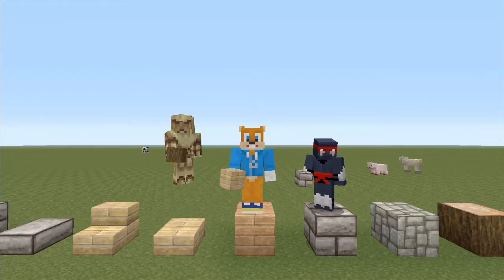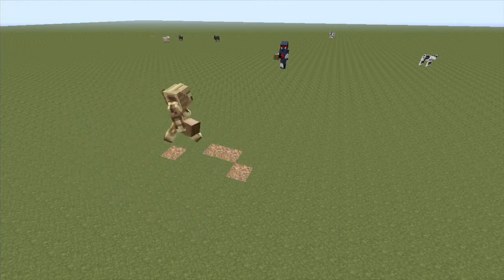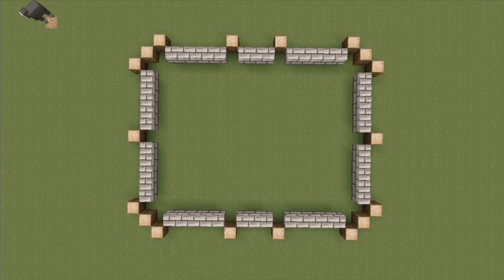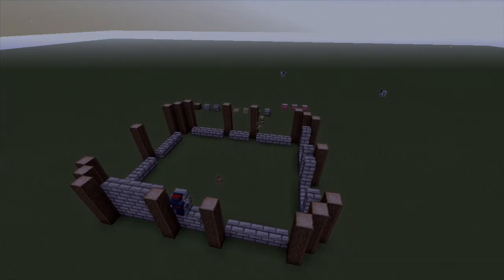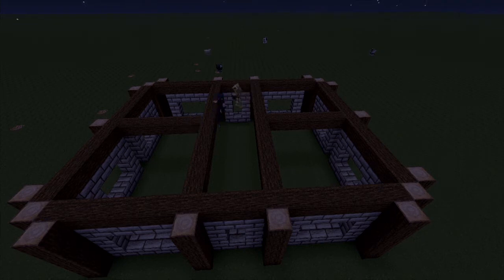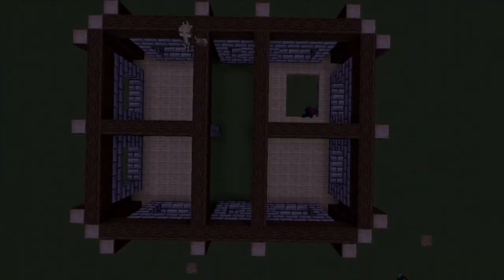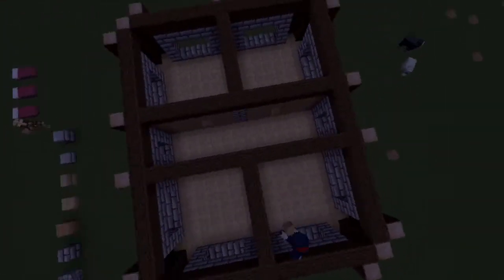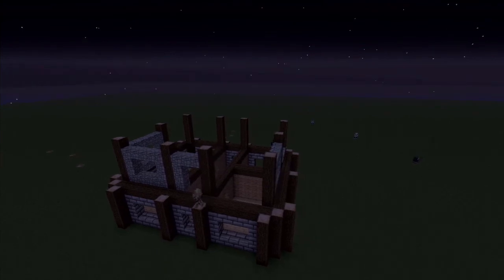Medieval House - Easy - Part 1 of 2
TerraBuild Tutorial Video

We apologize for the quality of this video ahead of time. We had software issues during recording.